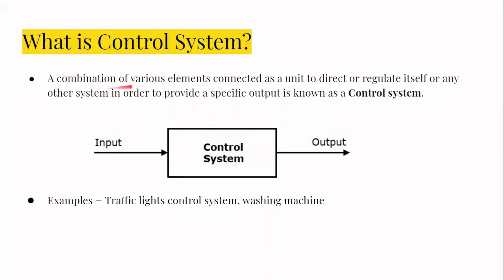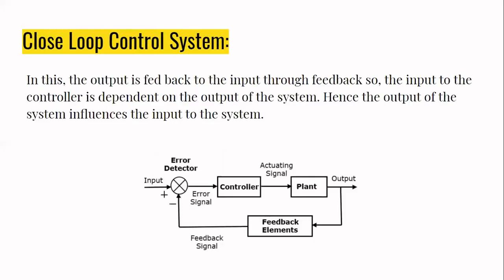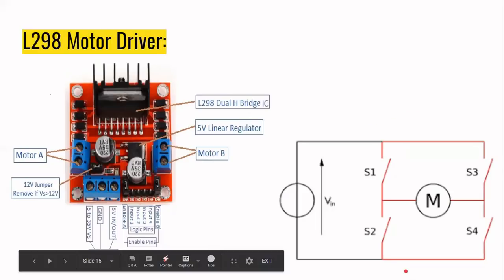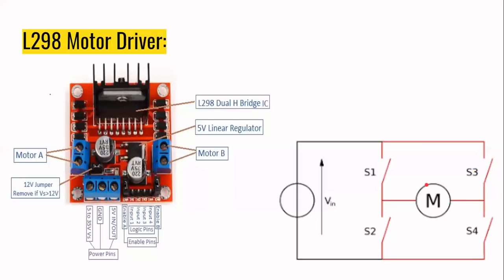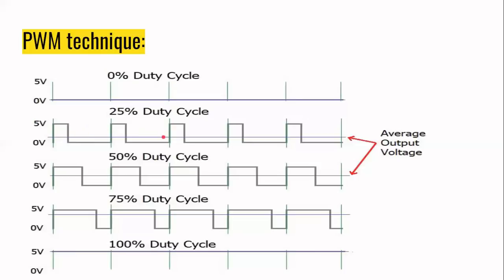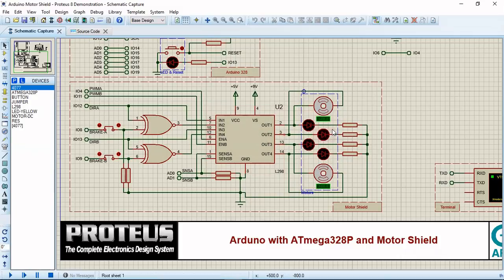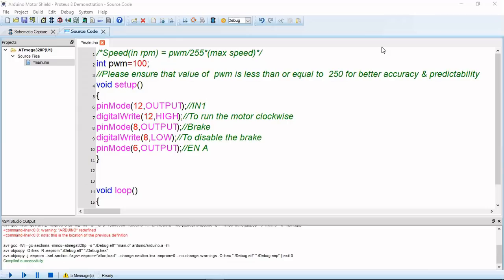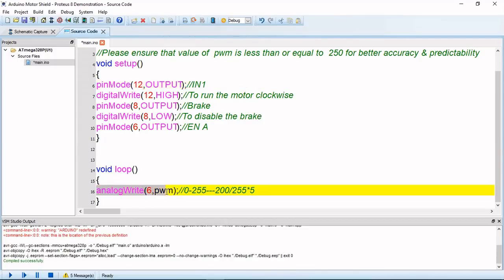W5V1: Open Loop Control of DC Motor using Arduino in Proteus